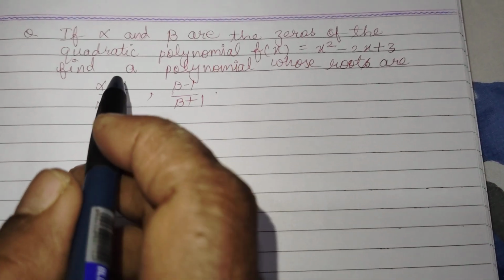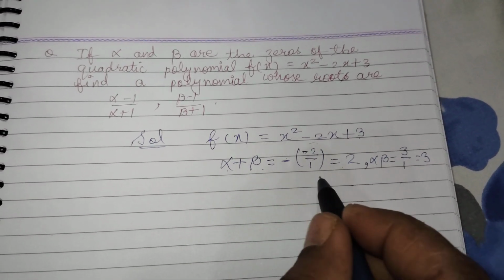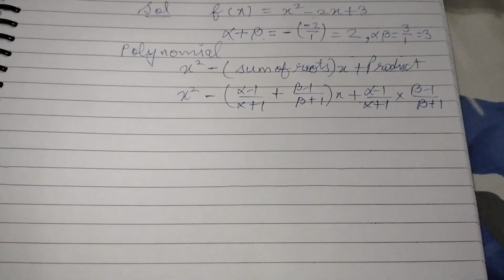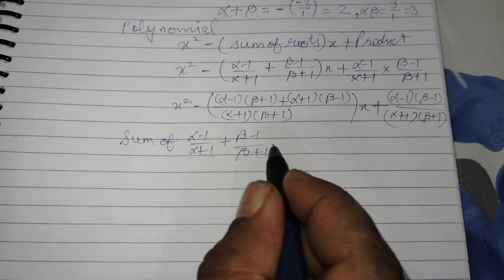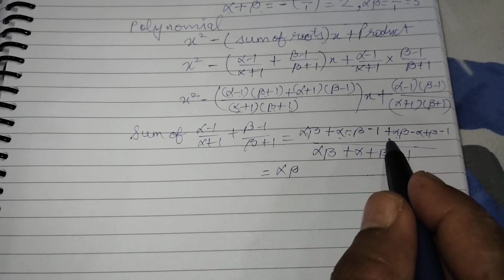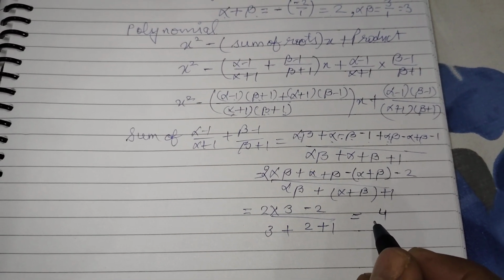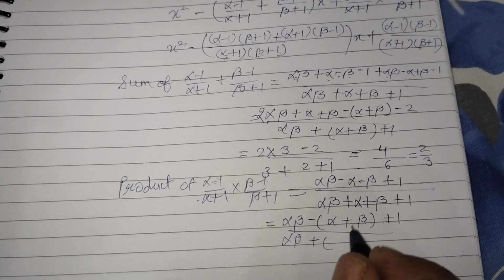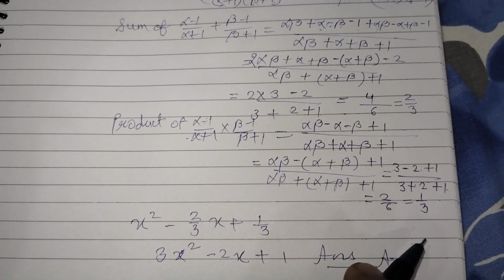Form polynomial whose roots are (A-1) /(A+1) and (B-1) /(B+1) ,given f(x) = x²-2x+3 zeros are A &B